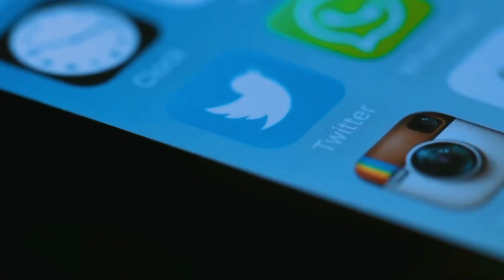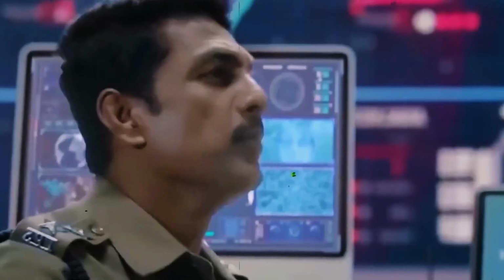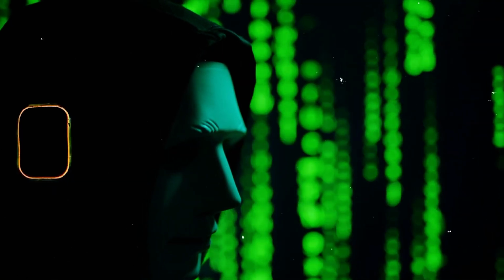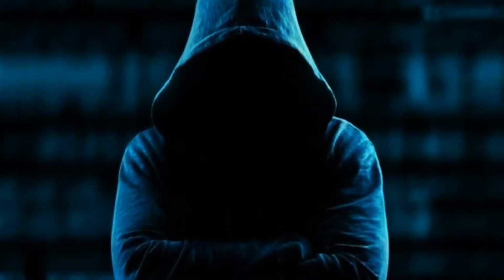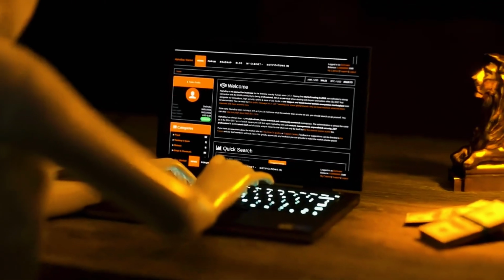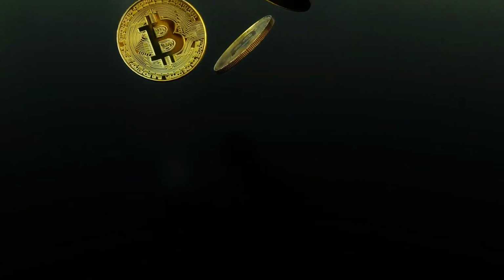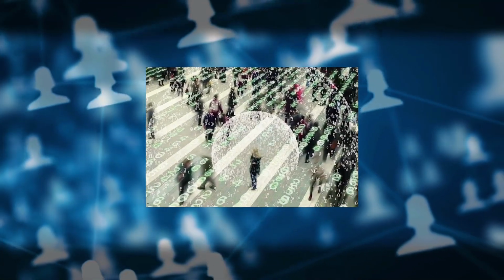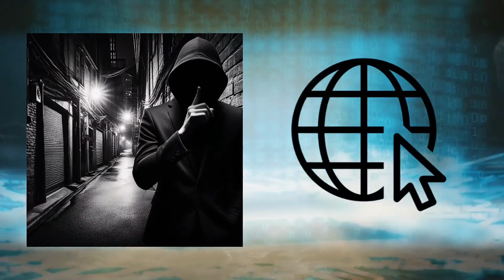How the Dark Web REALLY works (2024)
Curious about how the Dark Web really works? Find out all about anonymity, money, and more in this video that explores the mysterious side of the internet.